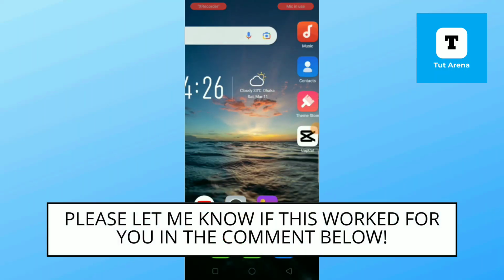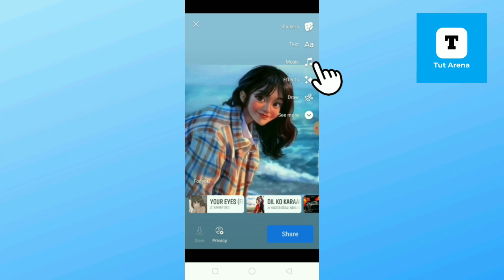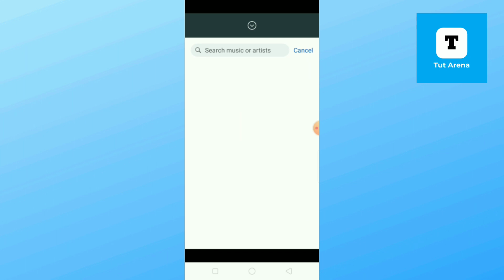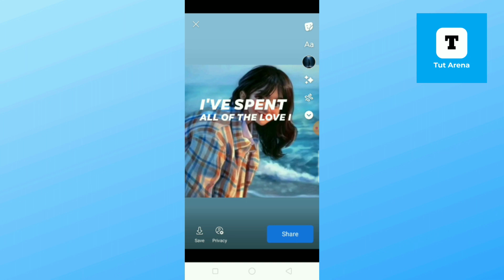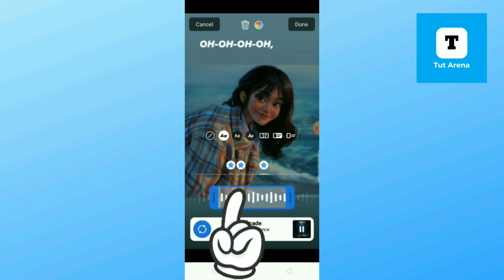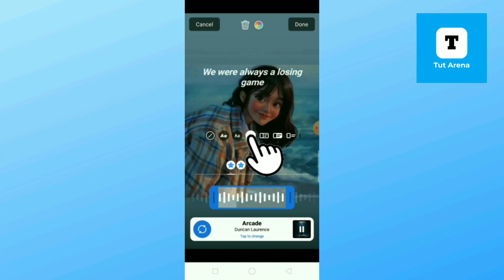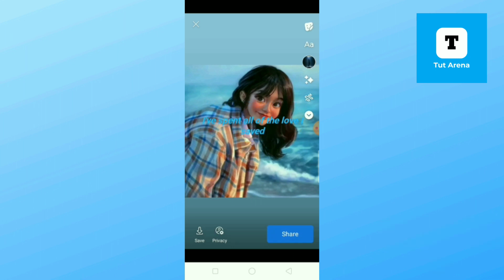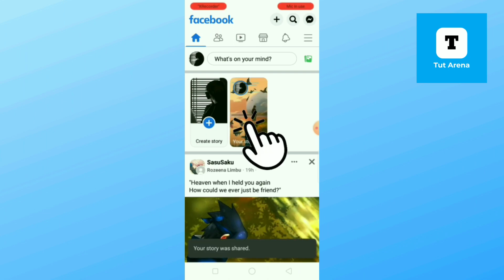How to add music to Facebook story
If you want to add music to your Facebook story, you can do so easily! In this video, I'll show you how to add music to your Facebook story, step by step.

Adding music to your Facebook story is a great way to add excitement and energy to your posts. Not only that, but music can also help you to create more engaging content. In this video, I'll show you how to add music to your Facebook story quickly and easily!